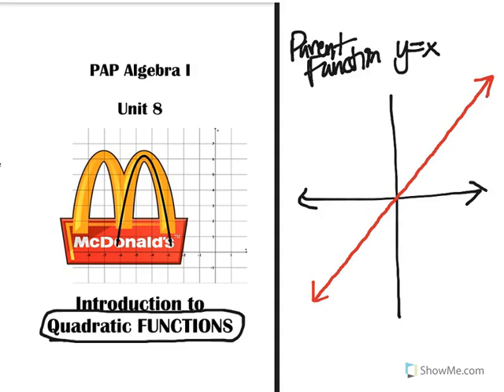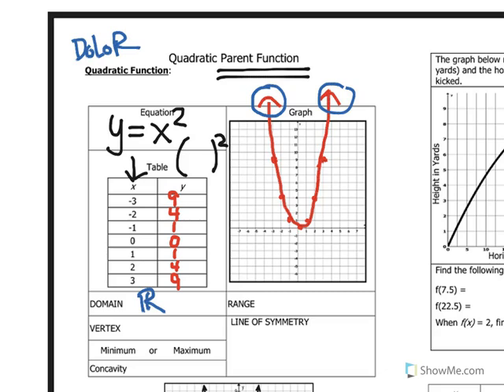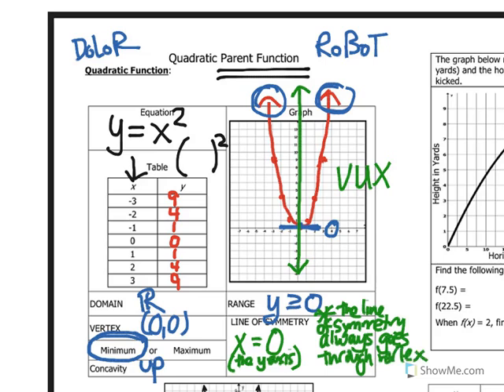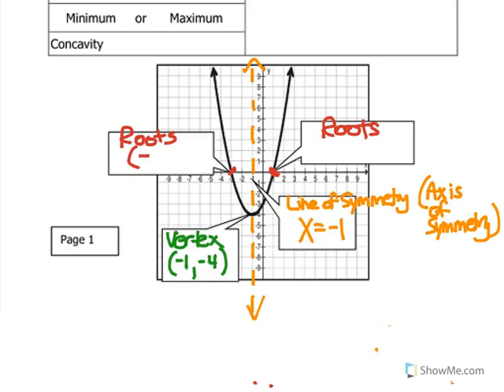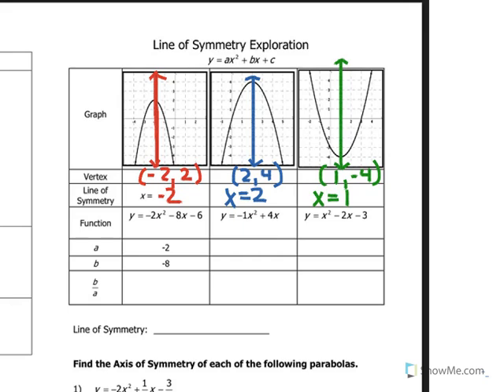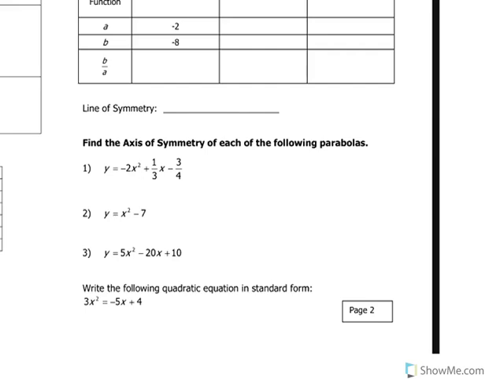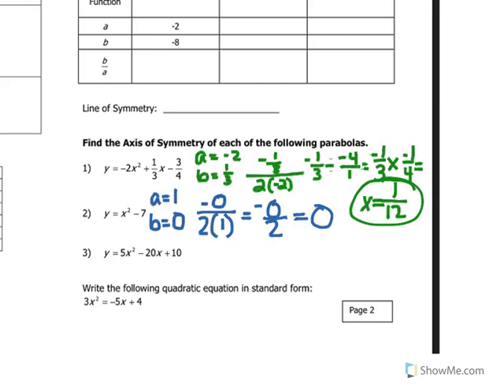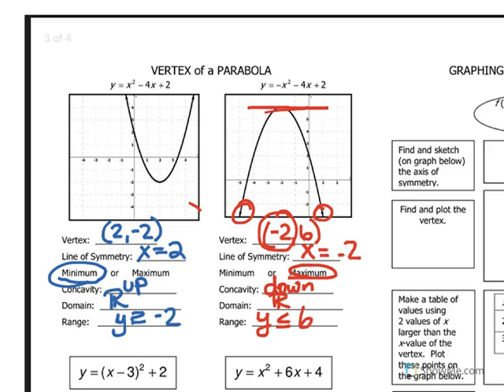8 1 Intro to Quadratic Functions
This video covers an overview of quadratics, parts of the quadratic graph, line (axis) of symmetry, vertices, etc.